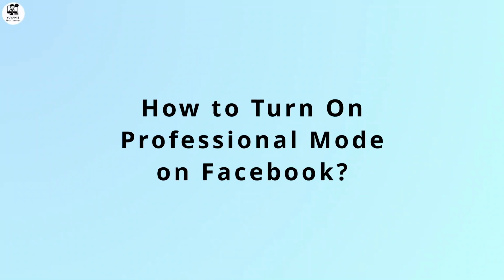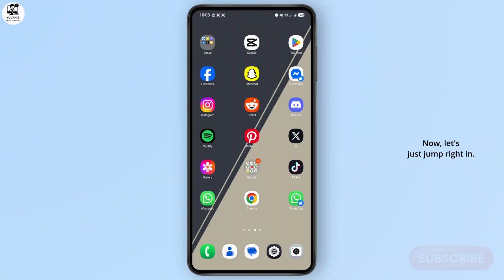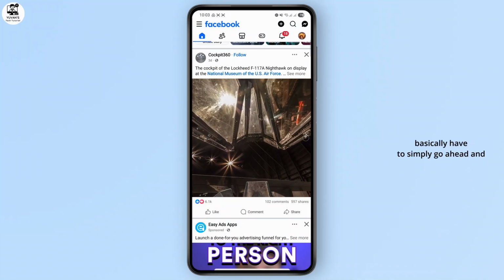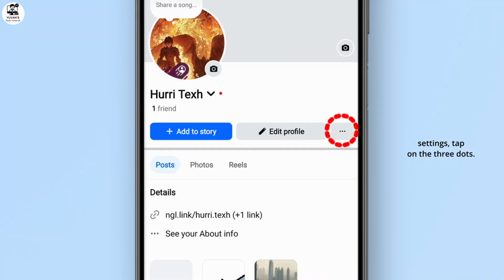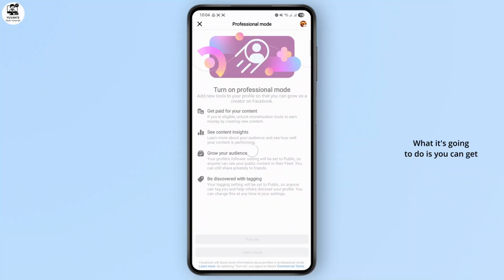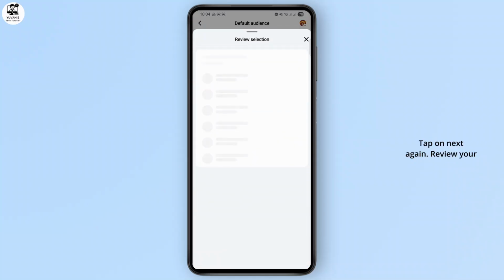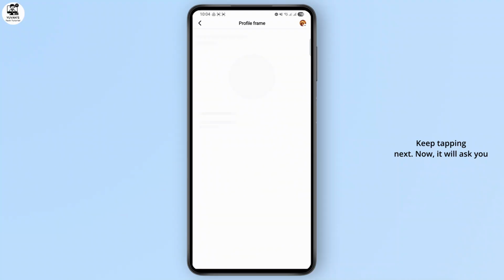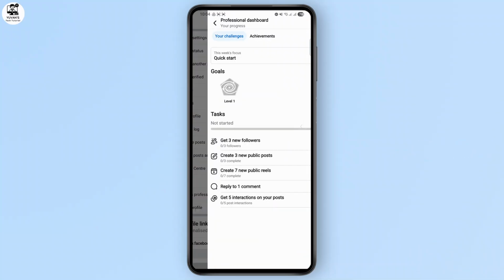How to Turn On Professional Mode on Facebook?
Want to enable Professional Mode on Facebook to access advanced features and grow your presence? This video will guide you through the steps on how to turn on Professional Mode on Facebook quickly and easily. Whether you're asking, "How do I enable professional mode on Facebook?" or need help navigating the settings, this tutorial has you covered. Learn the steps to activate Professional Mode and enjoy all the benefits. Watch now to see how you can turn on Professional Mode on Facebook today!

Timestamps:
00:00 How to Turn On Professional Mode on Facebook
00:06 How Do I Enable Professional Mode on Facebook?